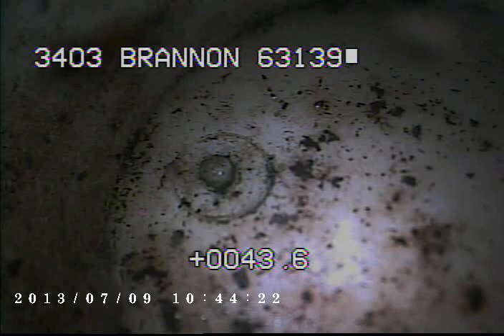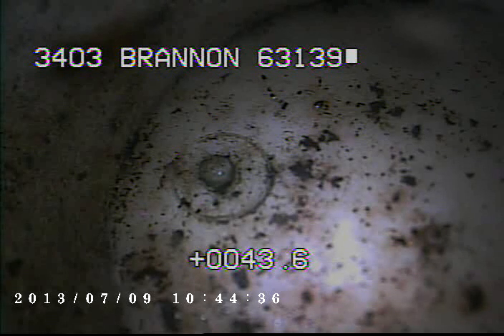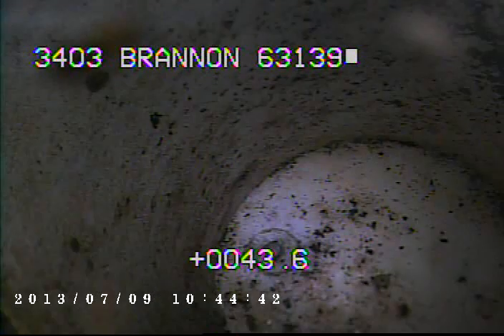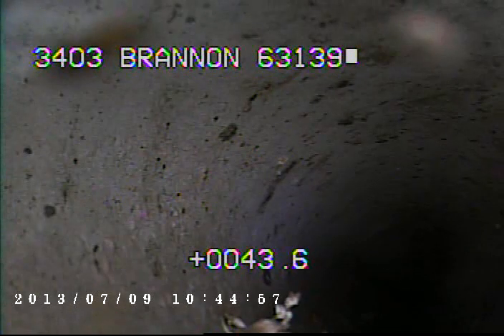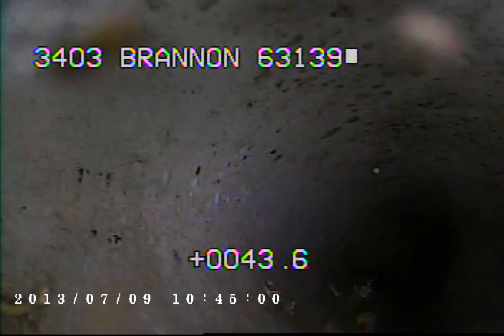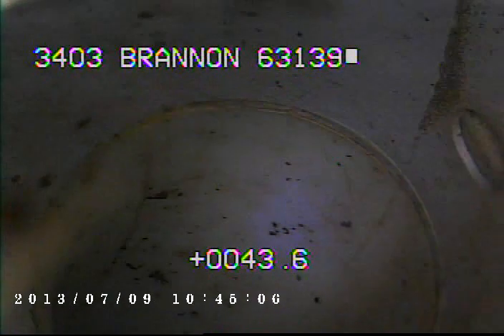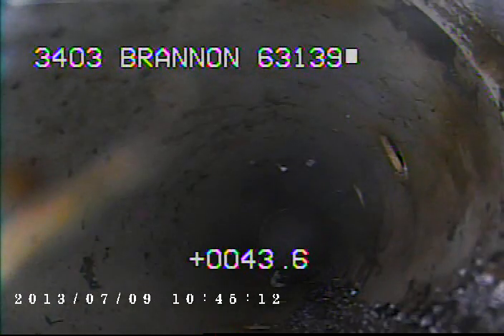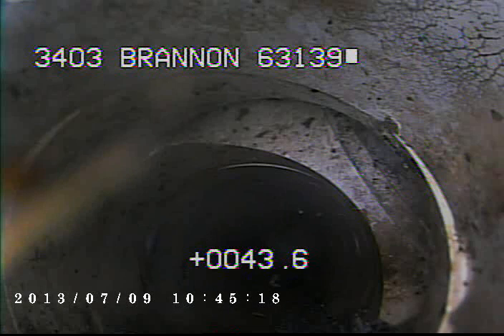3403 Brannon 63139 part 3